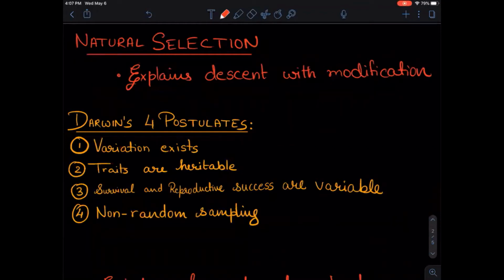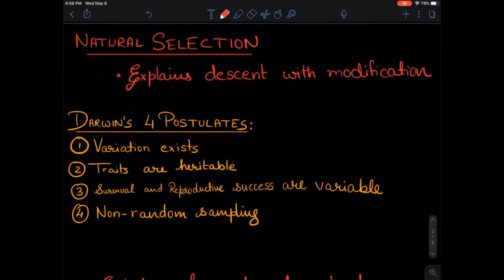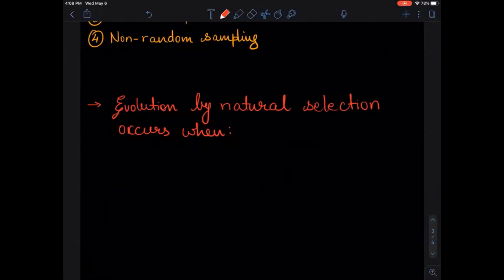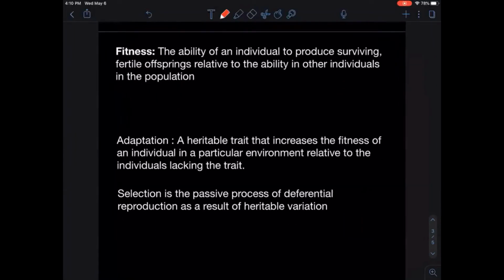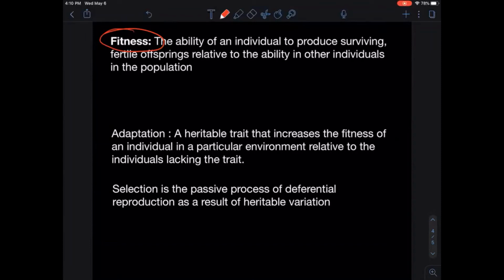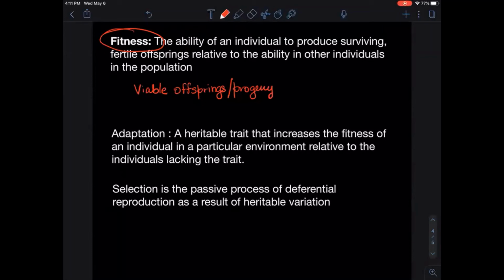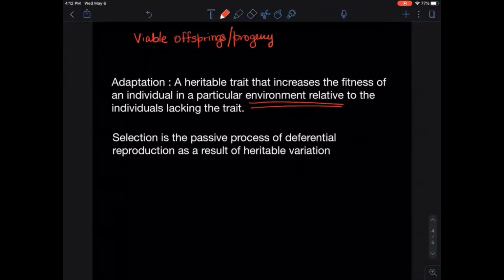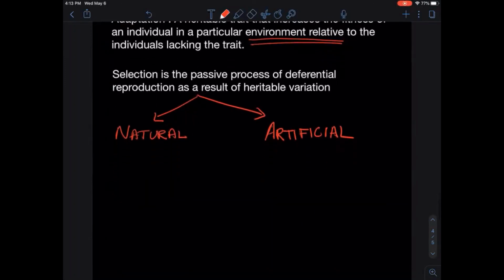Natural Selection Fundamentals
In this video, I continue discussing Natural selection. I dive into Darwin's theory, reproductive fitness, adaptation, and selection.

Key terms:
Natural selection

Descent with modification

Fitness
Adaptation

Speciation